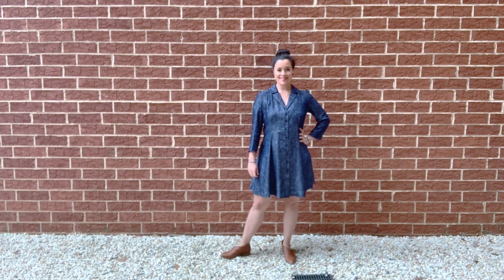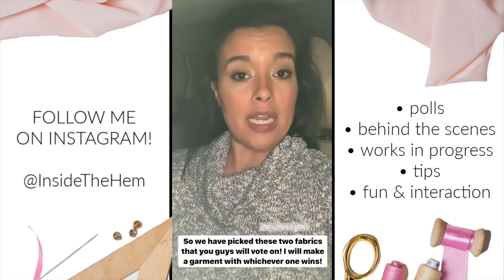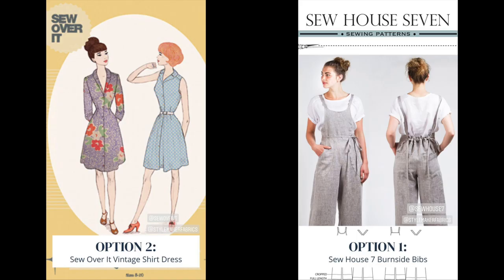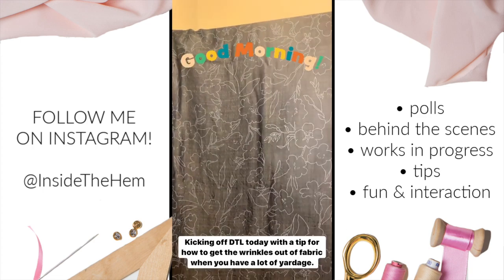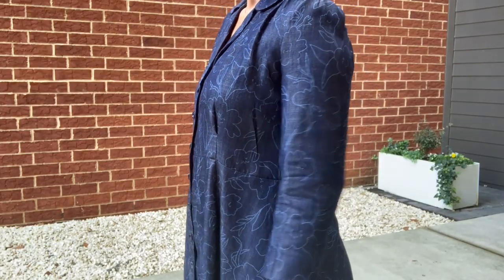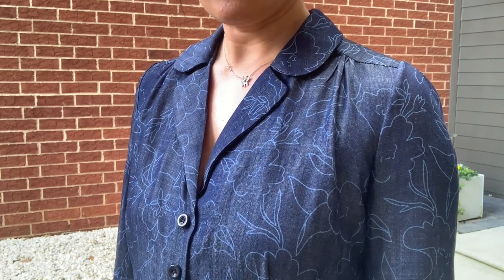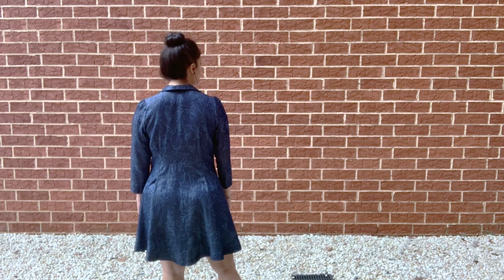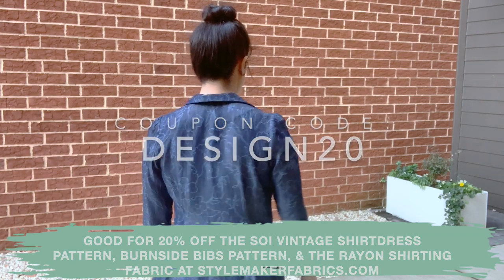Sew Over It Vintage Shirtdress | Design The Look 2020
Today is the big reveal for my Design the Look dress! Design The Look is something I do every year on my Instagram with the help of Style Maker Fabrics where I crowd source the choices for an entire garments from fabric, to pattern, and all the garment details.